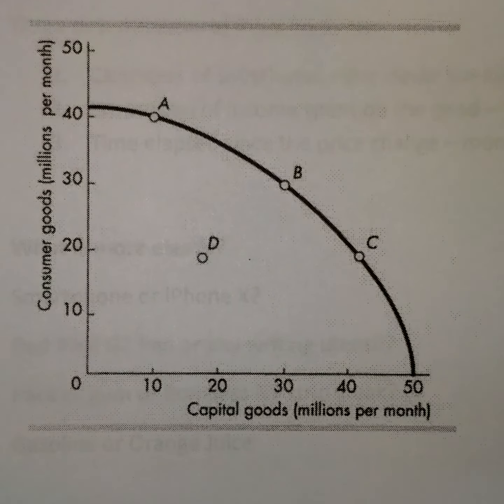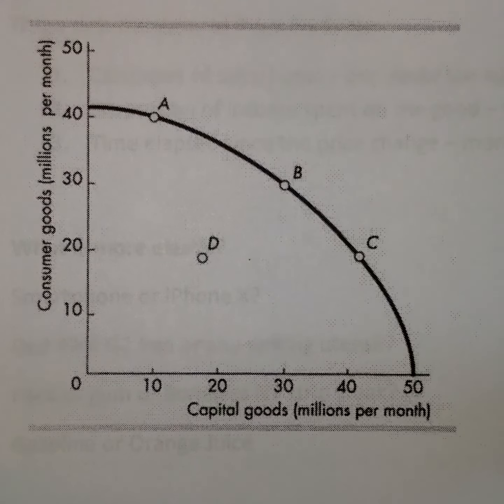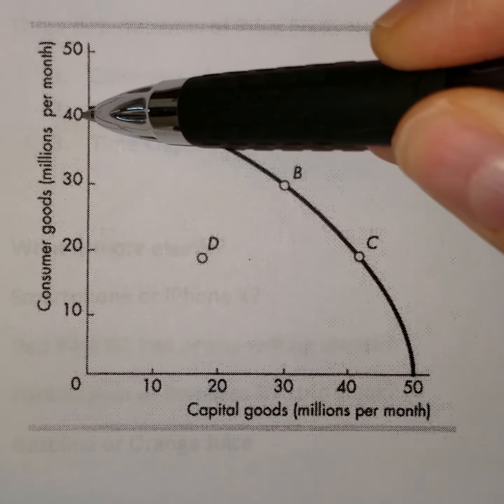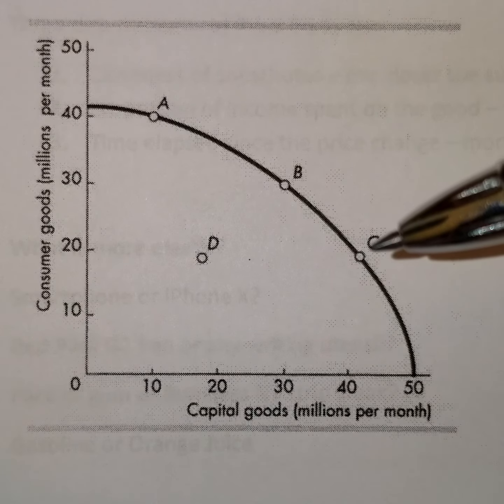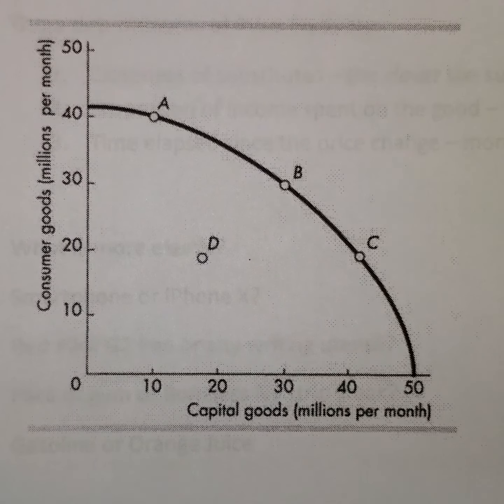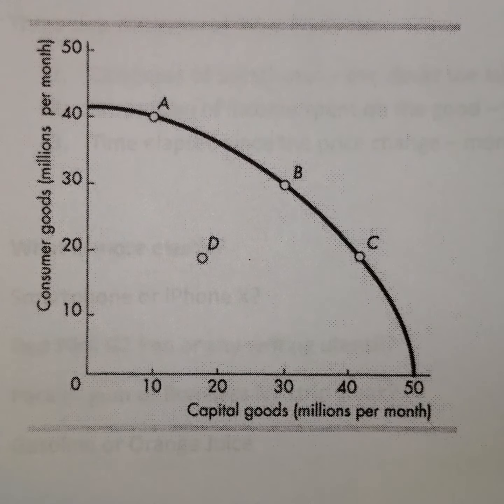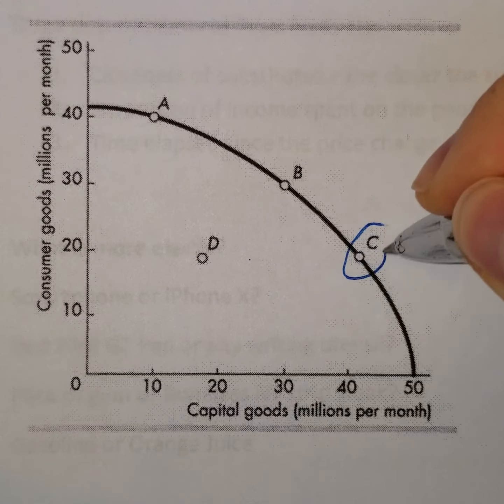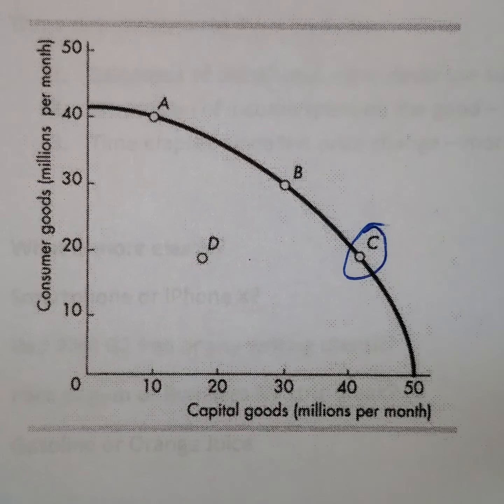Chapter 2 - Most economic growth